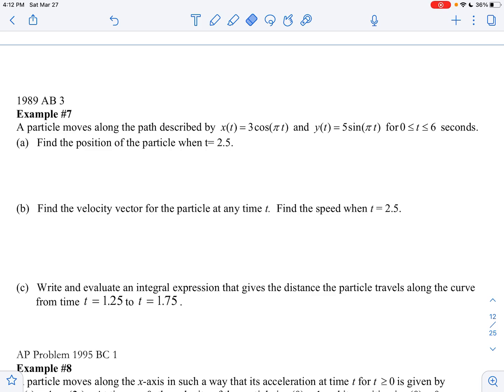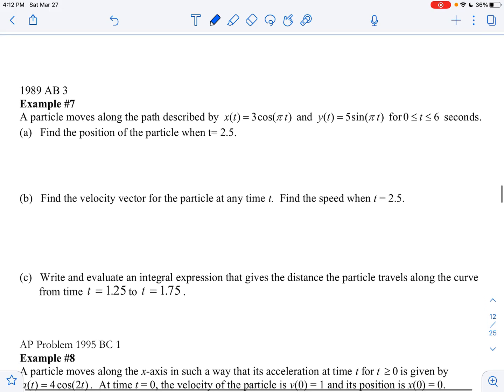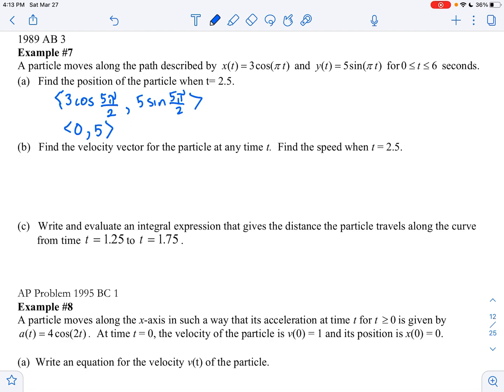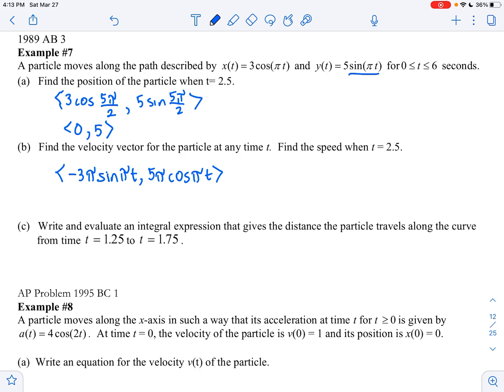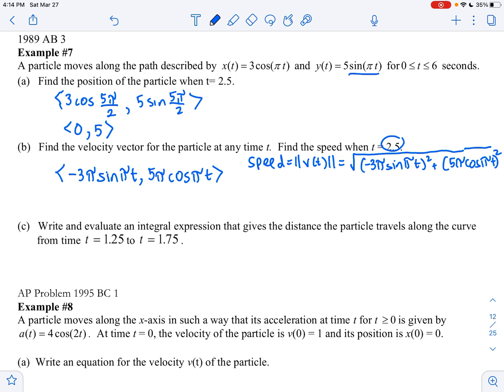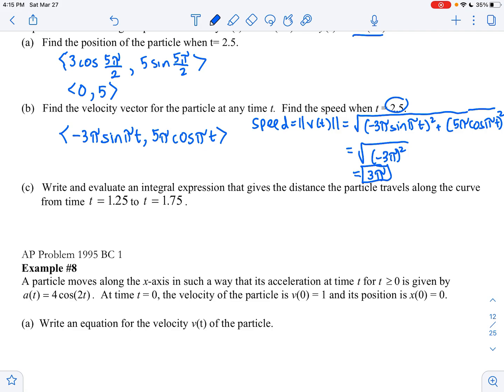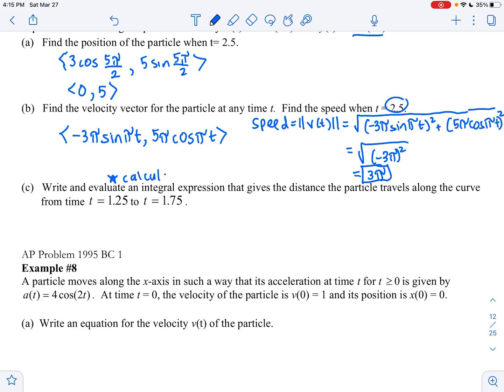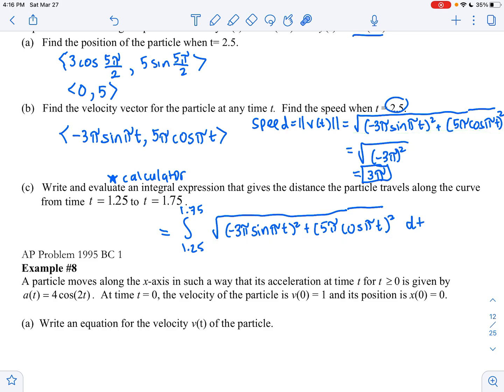Vector Ex #7 1989 AB 3